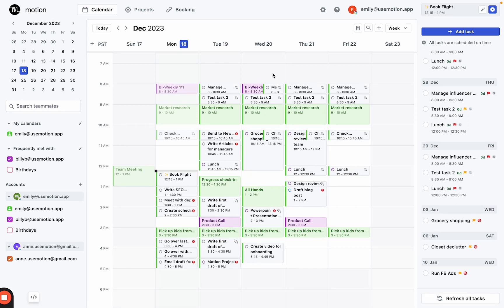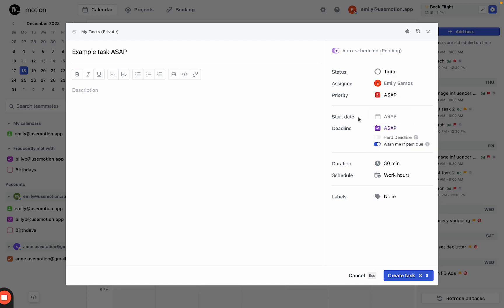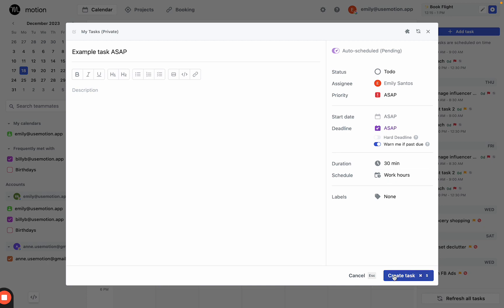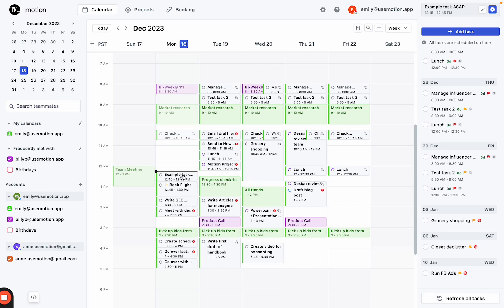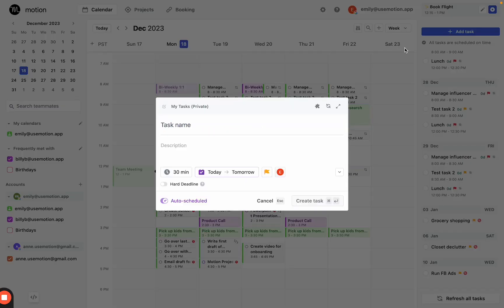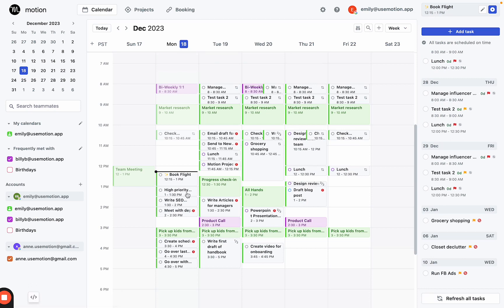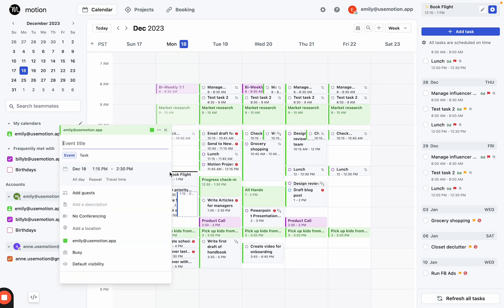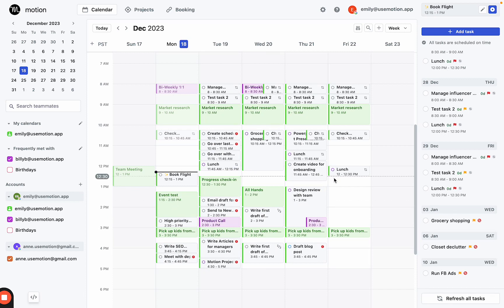AI Auto Scheduling Explained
A guide to how our auto scheduling works.